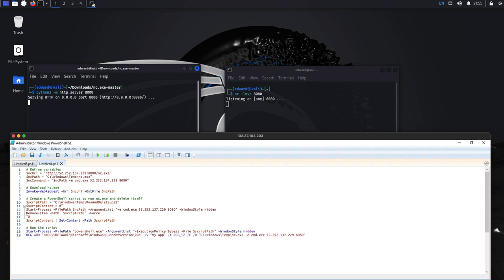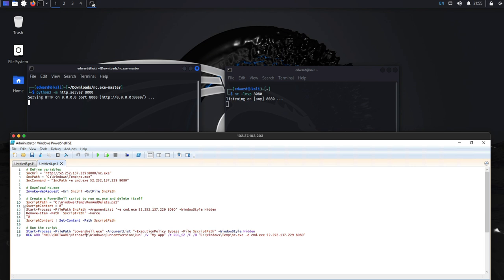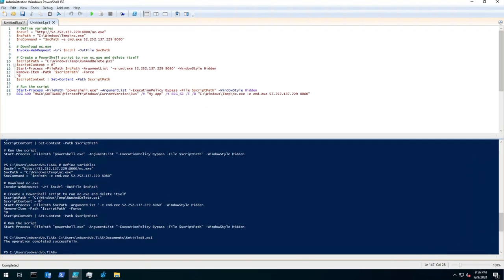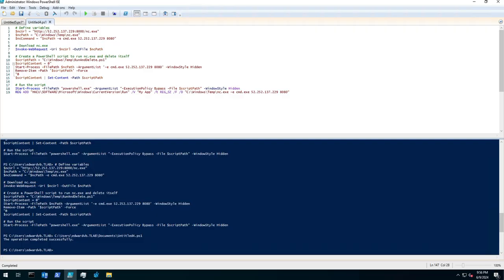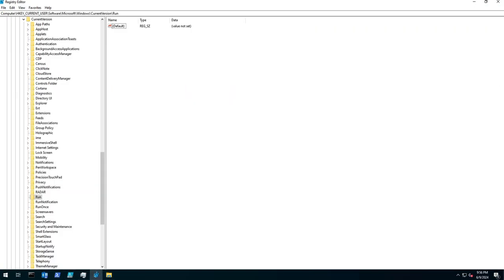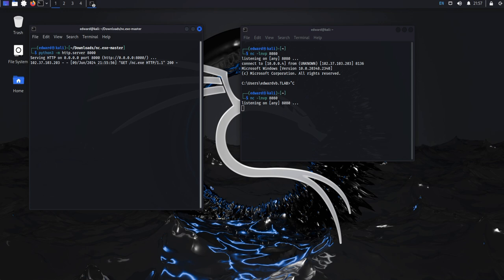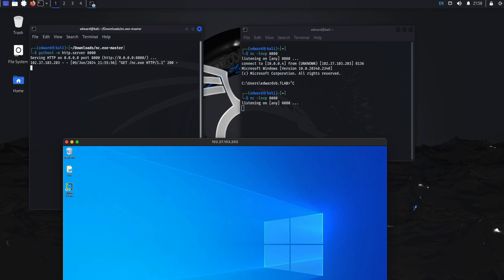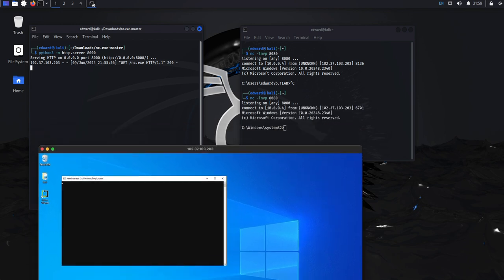Using a PowerShell Script to get a reverse shell in Windows Server 2022 and the Registry [Part 2]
Learn about reverse shells, a vital technique for penetration testing and ethical hacking. This post covers how to set up and execute a reverse shell using PowerShell on Windows Server 2022 and using the registry for persistence. Ensure responsible and legal deployment to enhance network security.